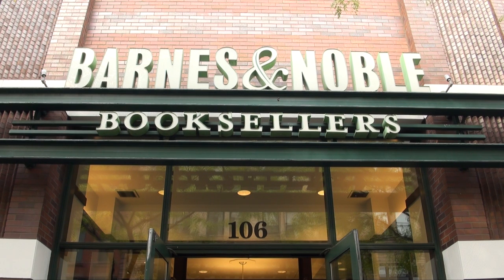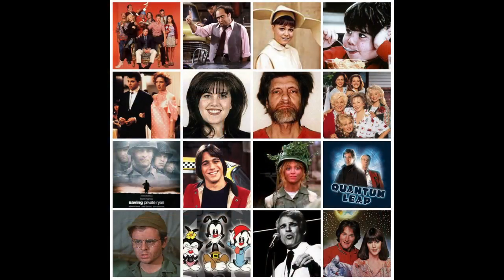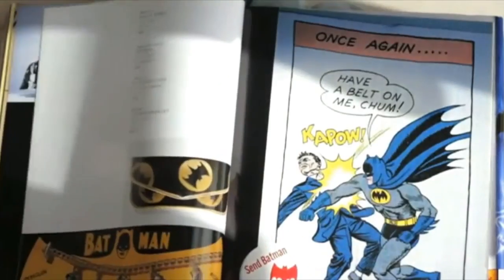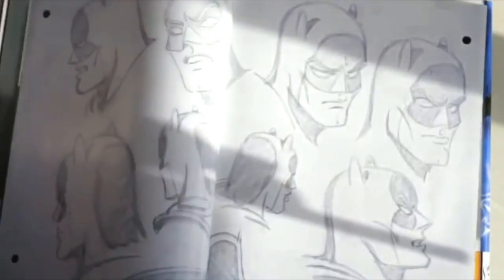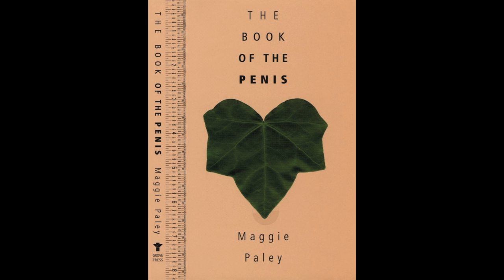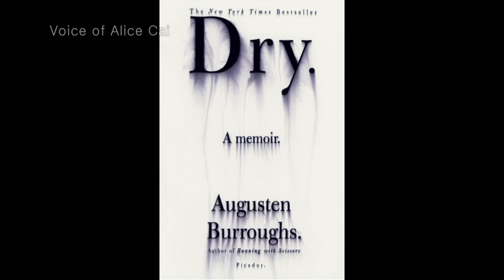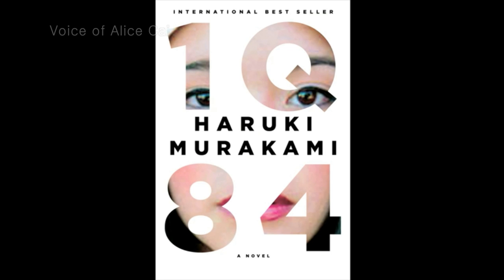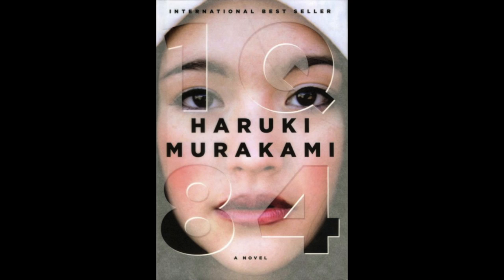Chip Kidd: Books with Looks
A humorous documentary on Chip Kidd, the world's greatest book jacket designer, created for a Visual Foundation Studio class.
The documentary combines crafty comedy with information, giving viewers both laughs and knowledge.
Not bad for a 24 hour effort.

-Tas

P.S. Go Check out Kai Engel on freemusicarchive.org
and Chester See is hot

P.S.S.